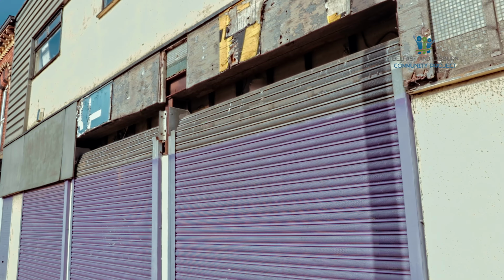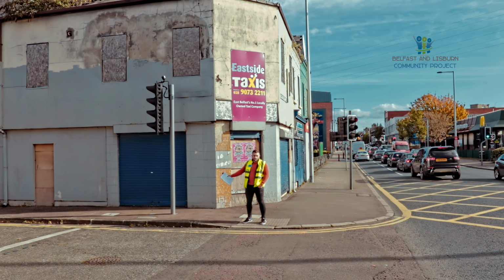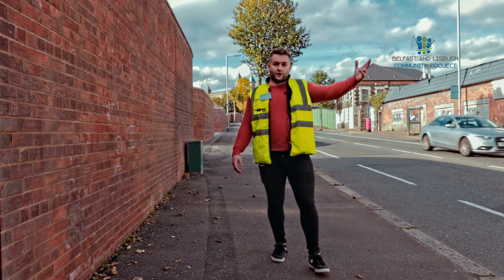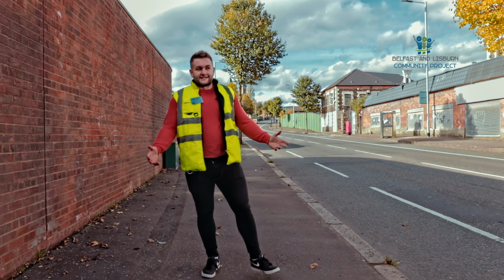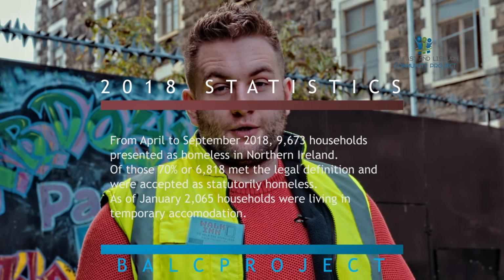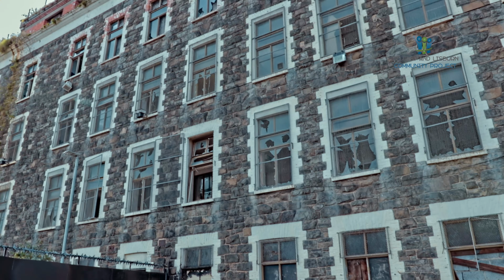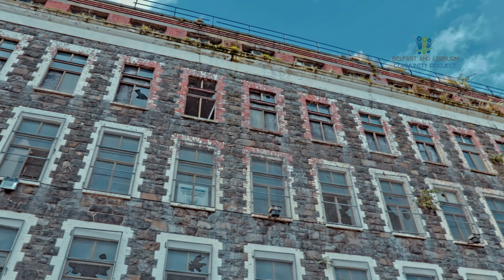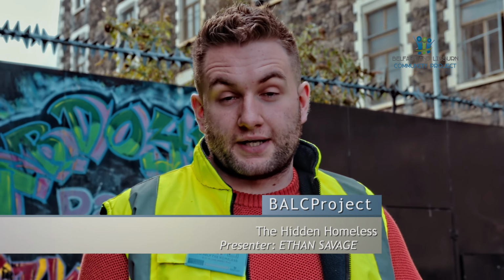The Hidden Homeless Belfast And Lisburn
The documentary is based on abandoned buildings and for them to be opened up for the homeless, and getting the support of the community to help us help the homeless people of the streets for good.

Belfast And Lisburn Community Project

From April to September 2018, 9,673 households presented as homeless in Northern Ireland.

The figures come from the first Northern Ireland Homelessness Bulletin published by the Department for Communities (DfC), Northern Ireland Statistics and Research Agency (NISRA) and the Northern Ireland Housing Executive (NIHE).

The statistics do not include those sleeping rough. A study published last year by the Housing Executive revealed there were 16 people sleeping rough one night in November.